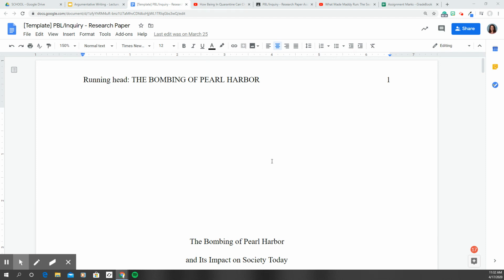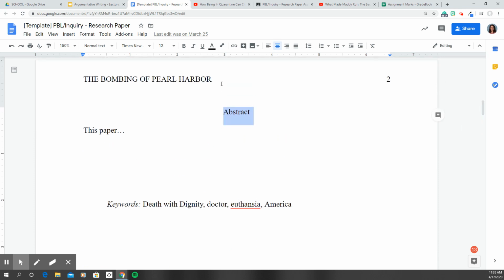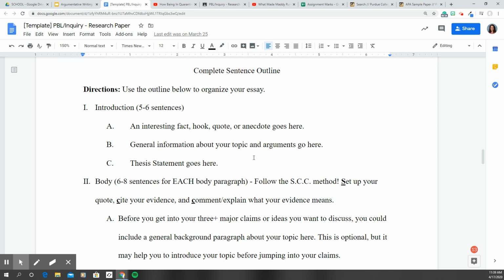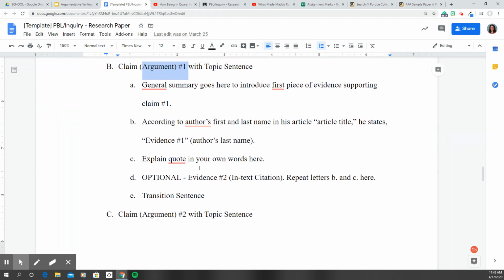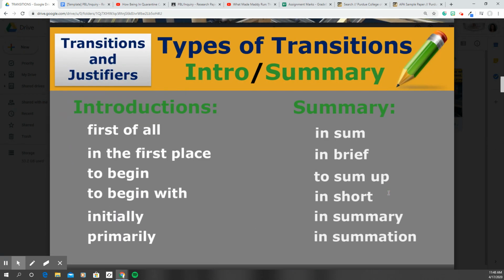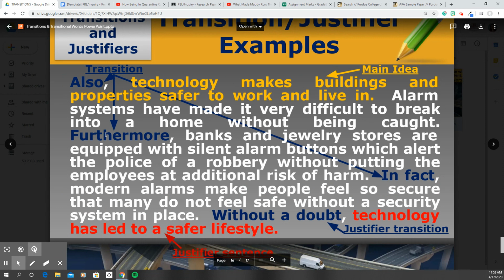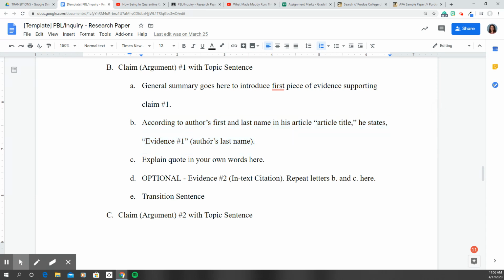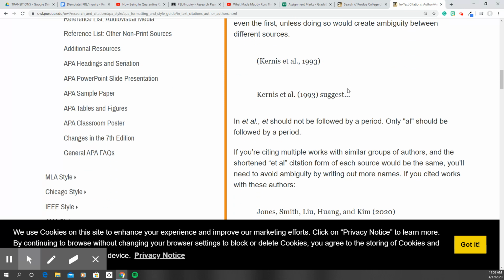How to Write Your Intro and Conclusion and Other Helpful Tips on Research Writing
Please watch this tutorial on writing your intro and conclusion as well as other helpful tips with APA format and including in-text citations.